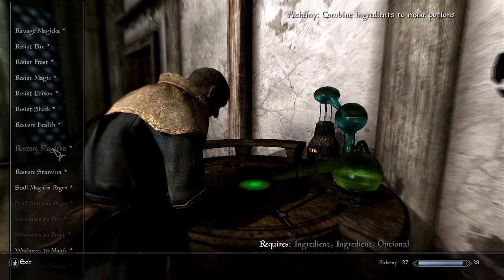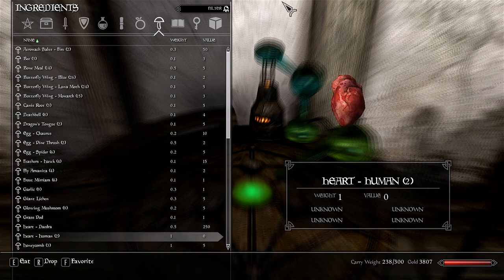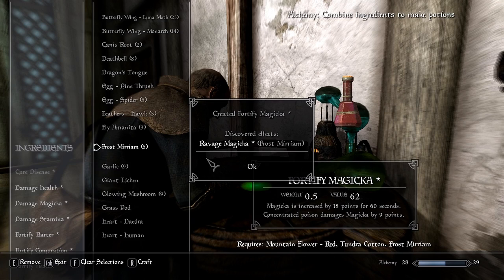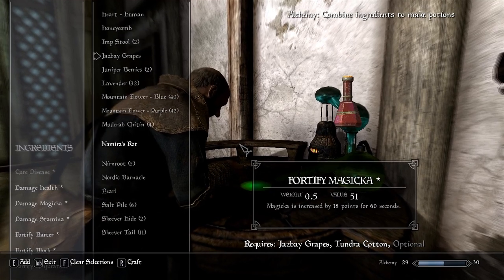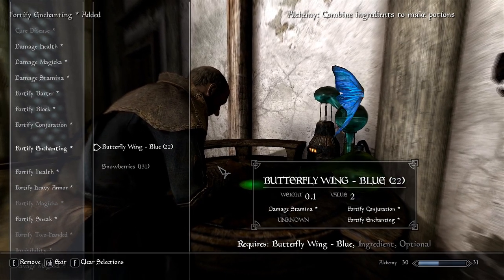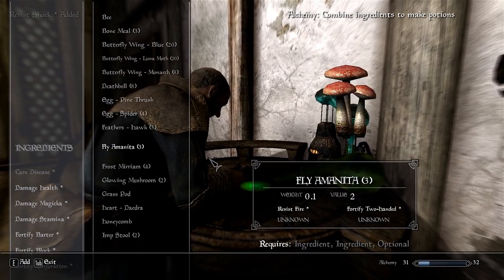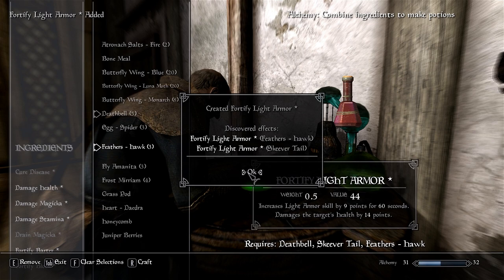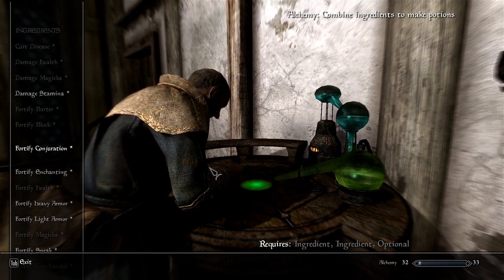Skyrim Roleplay - Part 72 - Long Alchemy Session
Yngvarr samples ingredients he has gathered and experiments with new combinations in a long alchemy session.

Let's Play Skyrim [Roleplay] w/ Zemalf [HD] [1080p]

Slow-paced, "serious" roleplay with a Breton Mage (pure mage).

Difficulty: Master, permanent death (Dead is Dead, no reloading).

Played, recorded and uploaded on PC, ultra graphics (+ additional tweaks via the ini-files, mods and NVidia control panel) and 1920x1080. All videos on the playlist are uploaded with high quality 1080p Full HD.

I'm using several graphical enhancements mods and HD textures that enhance the looks of the game while staying true to Bethesda's designs and Elder Scrolls lore and keeping the game playable as I'm recording in 1080p.

For List of Mods, Intro, Background and More, Check Out the Blog Post

The Elder Scrolls V: Skyrim is published and designed by Bethesda Softworks. It's available on PS3, Xbox 360, & PC 2011.

ESRB Warning: This title is rated "M" for Mature Audiences (PEGI 18)